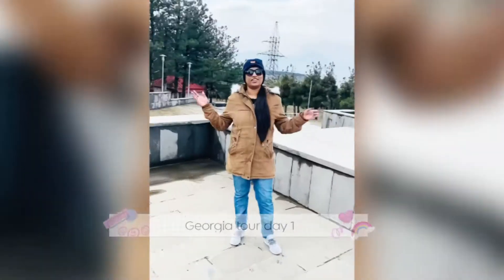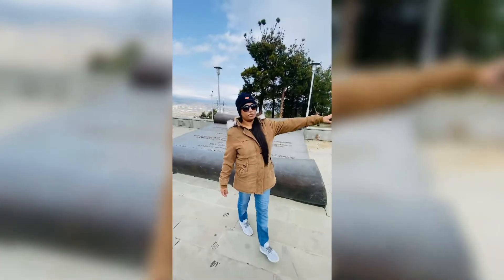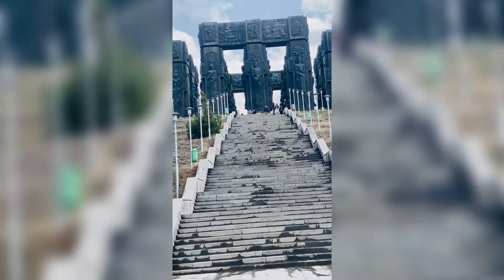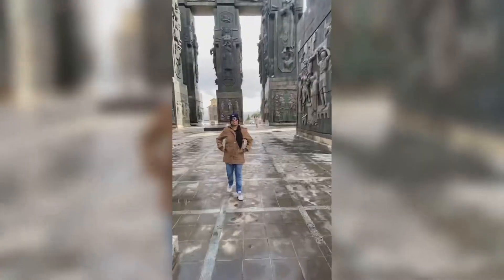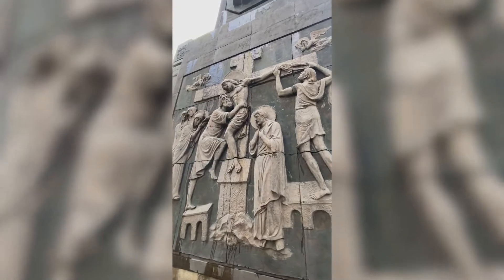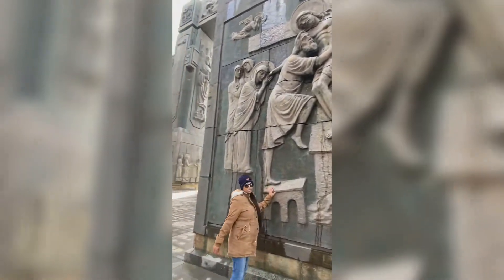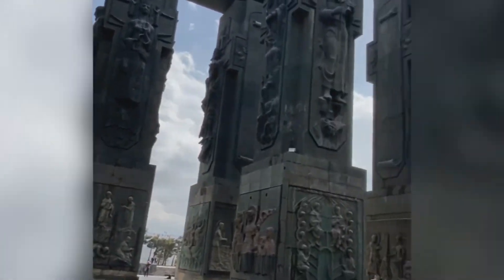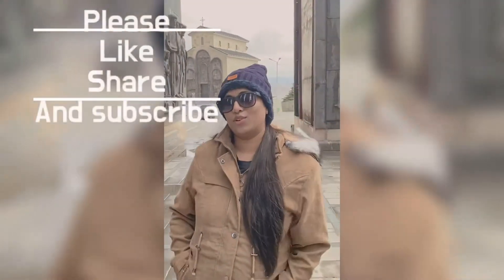Georgia- A place to be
Come explore Georgia with martin and Jincy